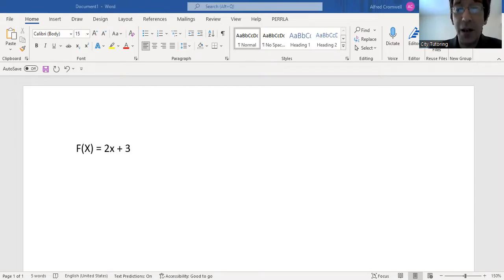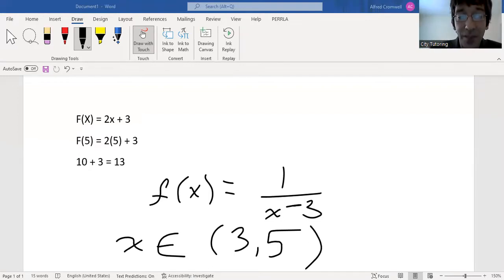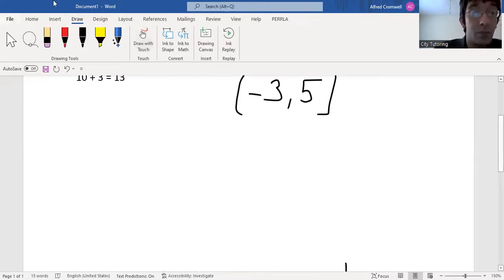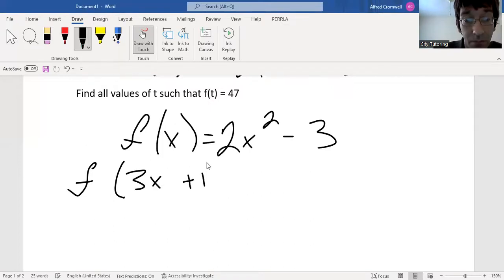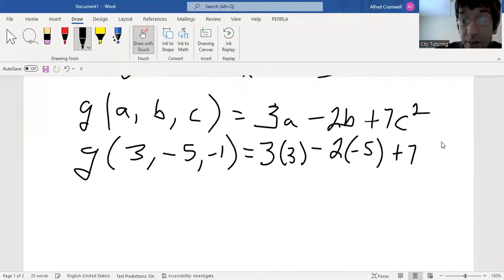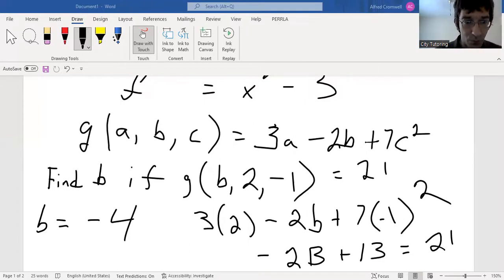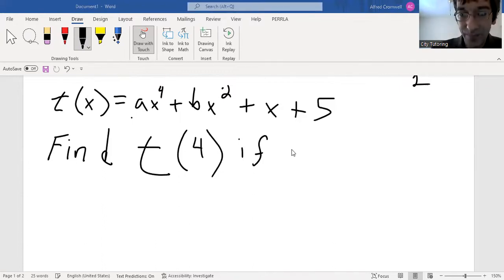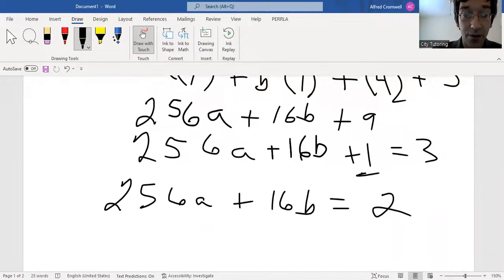A brief review of functions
A very brief video outlining the main idea of real functions.